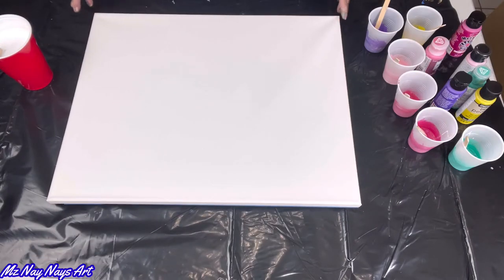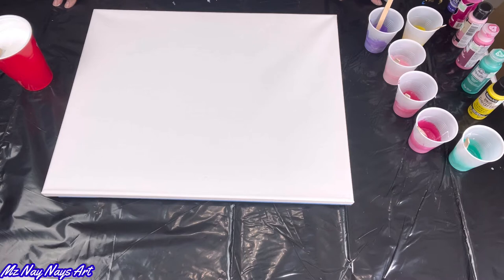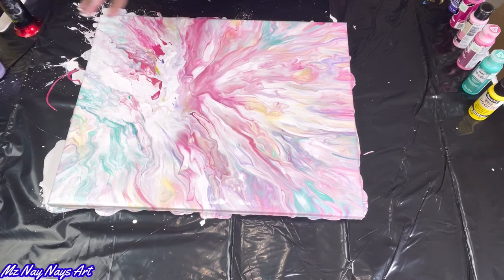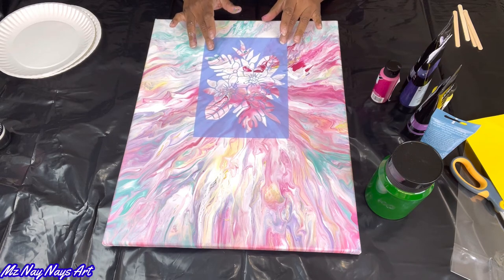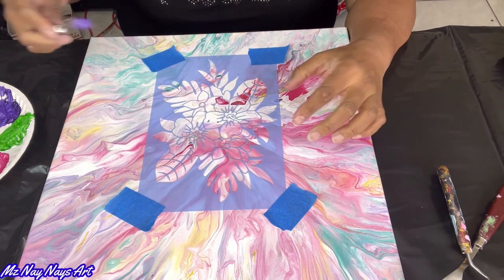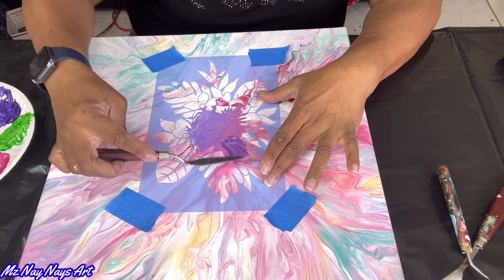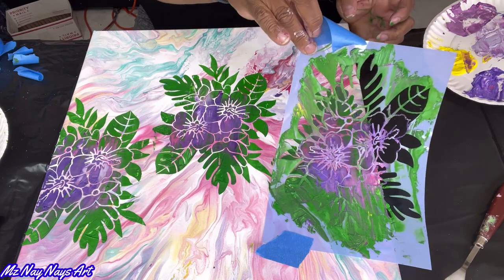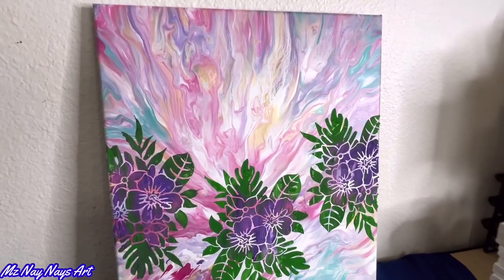Acrylic Pour Using Pastel Colors and Modeling Paste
Welcome to my video/channel. Today I am making something very spring-inspired. I am creating a beautiful acrylic pour using some of my favorite pastel colors. I will also be using modeling paste for the first time and stencil to create some stunning flowers.

Please enjoy some of the links I've added below. These are products I use all the time and in my videos.

I sell all of the art that I create there. If you see anything that's not added to my site, just drop me an email or comment

Links:
Geode Tray Mold Set
Afro Lady Tray Mold
Alcohol Ink Used
Decorative Knobs/Handles
Diamond Edge Silicone Heart Coaster Mold
Geode Coaster Mold
Amazing Clear Coat Resin
Arteza Mica Powder Set
Mask For Resin

My Equipment:
RetiCAM Tabletop Tripod with 3-Way Pan/Tilt
Table Top Ring Light
Neewer Ring Light Kit
ZINGYOU Condenser Microphone Bundle
Neewer 24x24 Light Box For Taking Pics